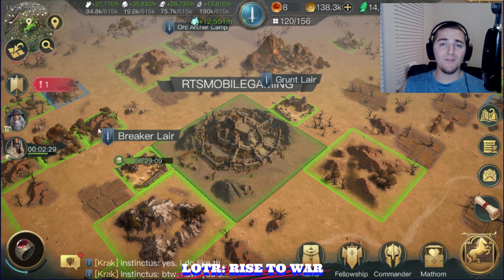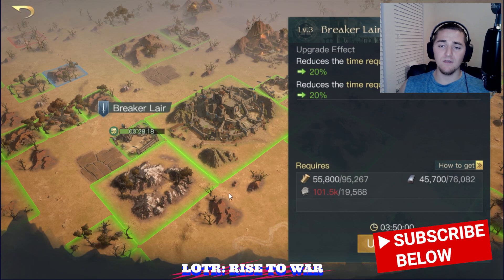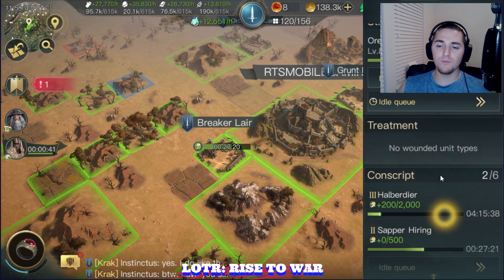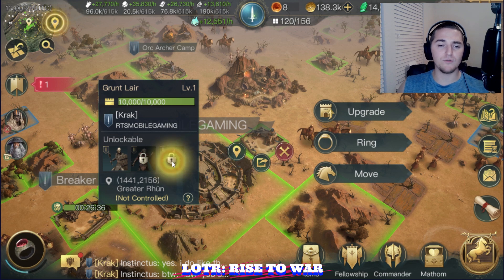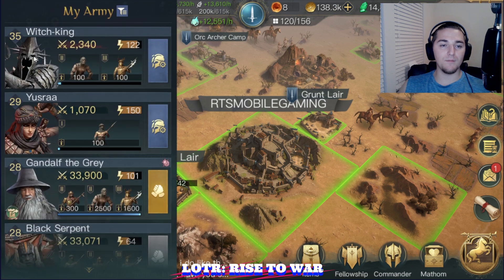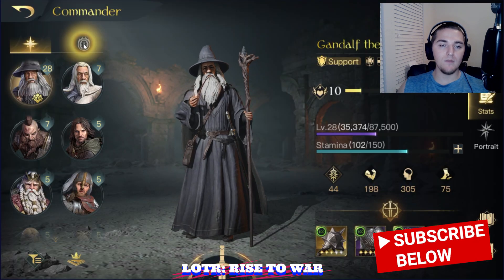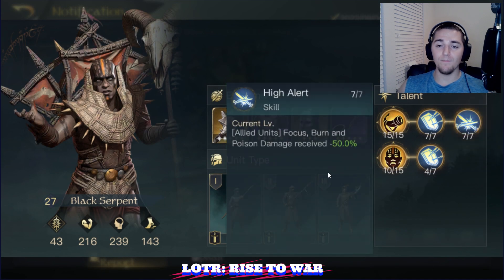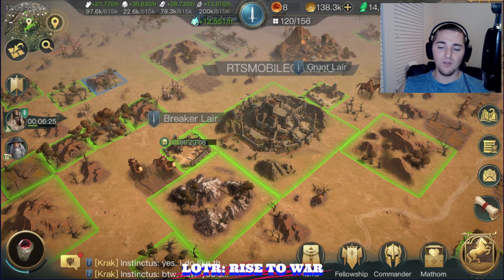Season 6 Day 3 Status Update LOTR Rise to War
Season 6 Day 3 status Update is here folks. Tune in as I give you a growth update at the end of Day 3 and talk about my plans for the next 2 days. Hopefully this will give you some tips and insight into how I power up to Main Hall 10 ASAP! Like and Sub!